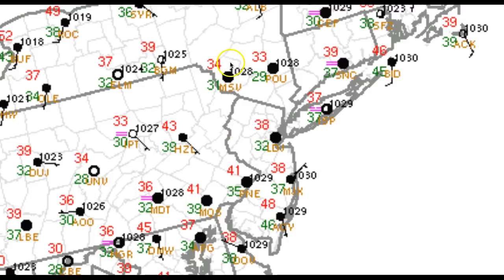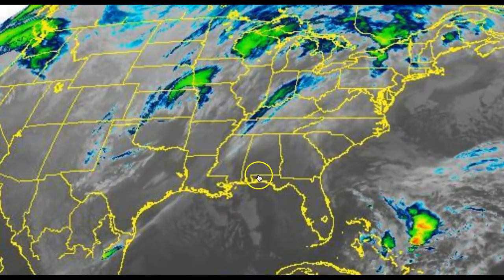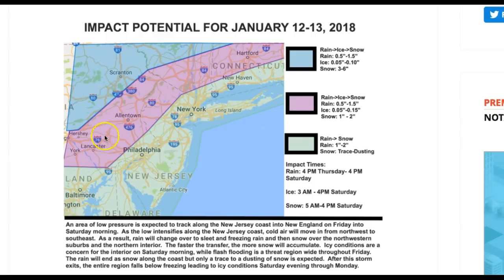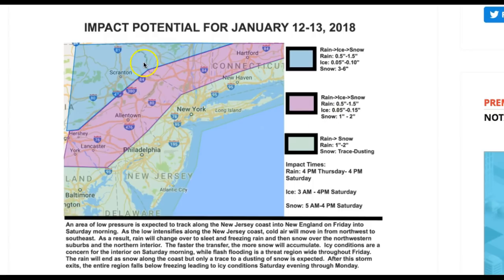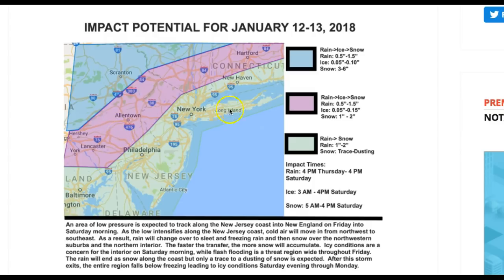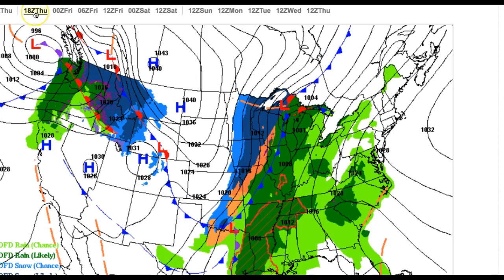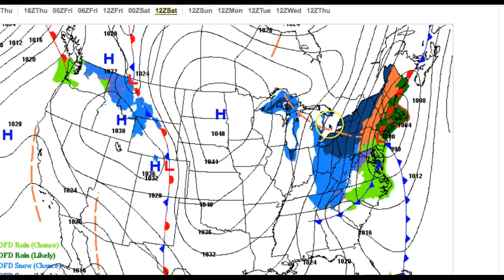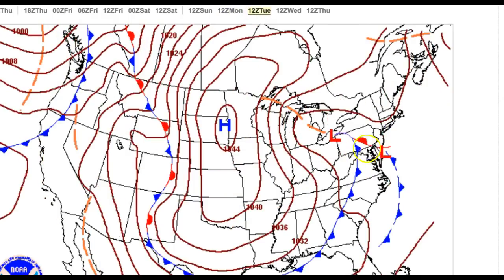Video Discussion for January 11, 2018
Spring like weather visits the region, but a winter storm is soon to follow.